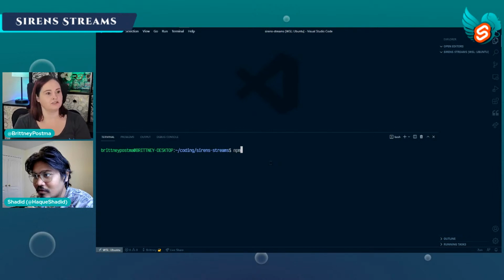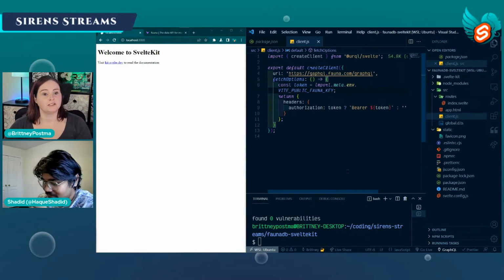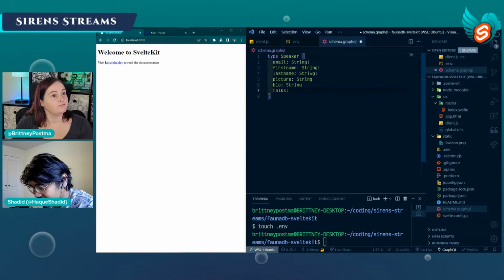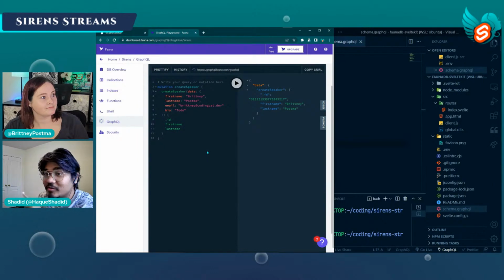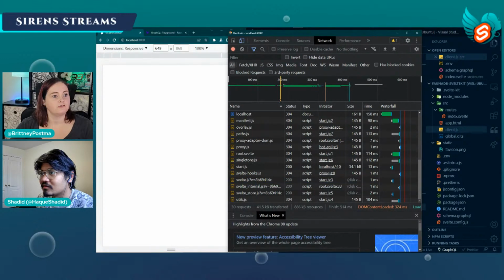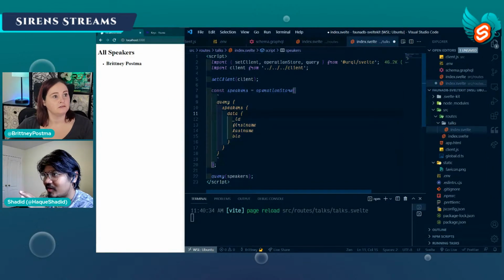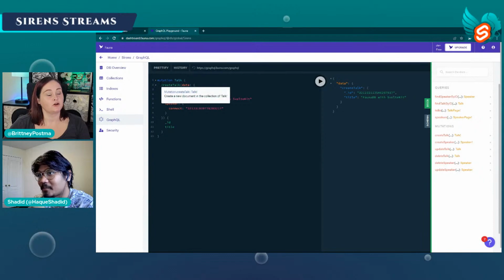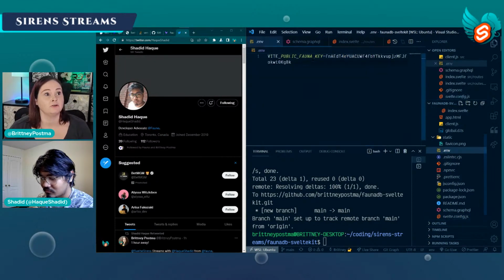Integrating FaunaDB with Svelte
Learn how to integrate FaunaDB into a SvelteKit application, featuring Shadid Haque from Fauna, hosted by Brittney Postma.

00:20 - Intro
00:43 - Shadid Intro
1:05 - Getting Started
1:30 - New SvelteKit project
3:01 - GraphQL and URQL
4:20 - new client
9:30 - env variable
12:20 - database with FaunaDB
15:25 - graphql schema
21:10 - GraphQL data
28:30 - Data into Svelte
37:10 - Role permissions
40:00 - Talks route
47:46 - Video embed showing
48:03 - Deleting data
51:30 - URQL docs Svelte
55:22 - Fauna's twitter
56:00 - Shadid's twitter
56:18 - Fauna Discord - ​